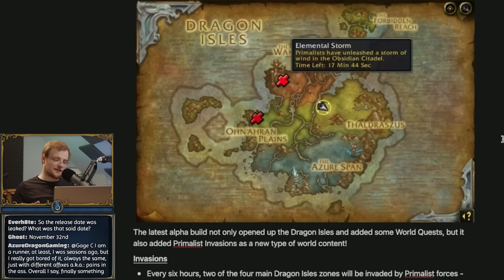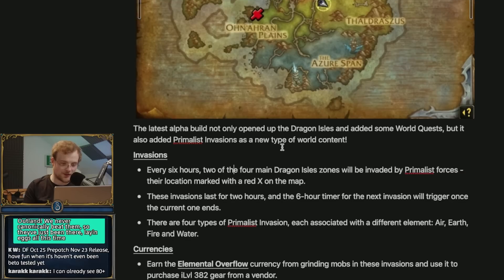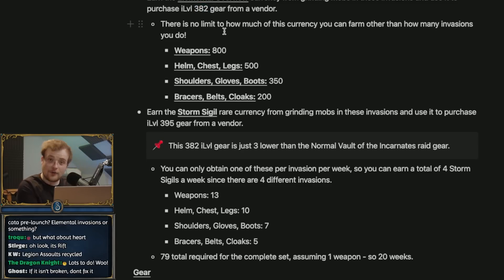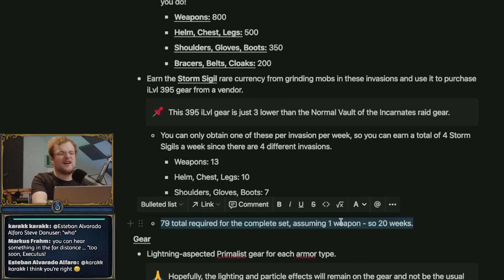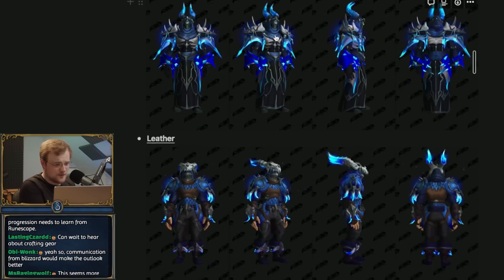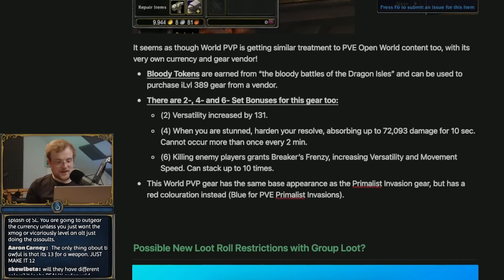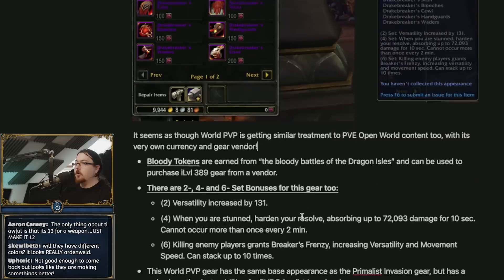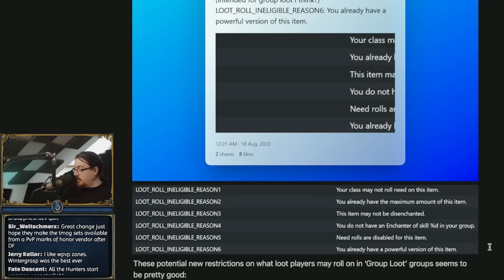PHEW: Blizzard Are FINALLY Changing Their Content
Phew. After 3 expansions of copy paste World Quests, I was worried there was little hope for the world in World of Warcraft.